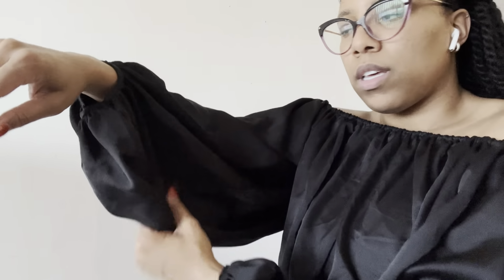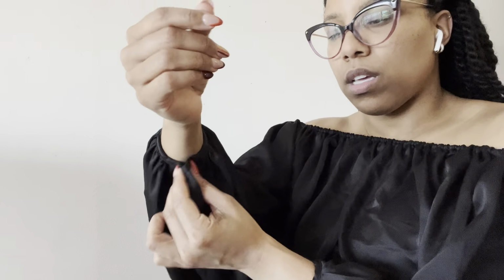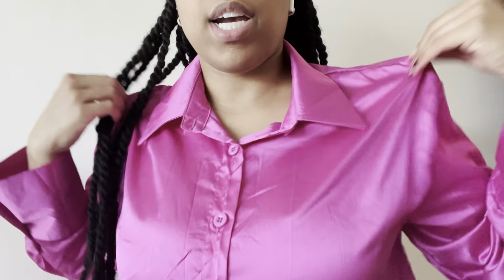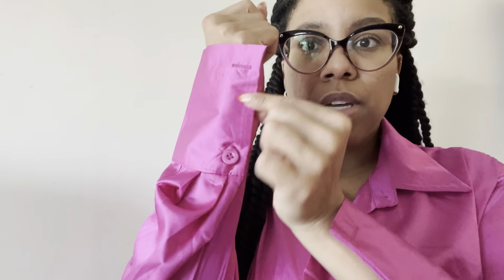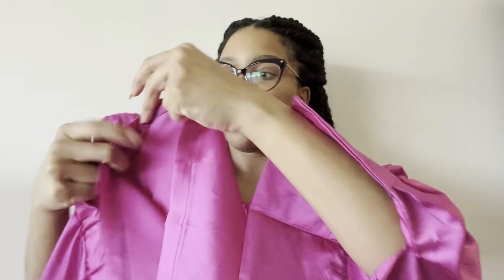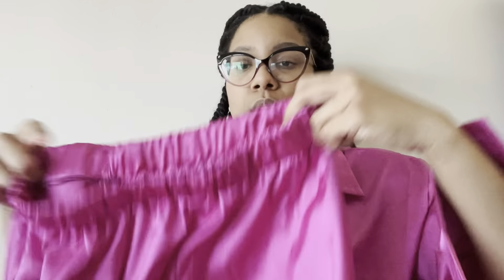VLOG - DAYS IN MY LIFE| Trader Joe’s Haul, Fall Nails, Brunch & More| LaMonicas Lab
Hey girl hey! In this vlog we are going to Trader Joe’s, getting our nails done and so much more!

-LaMonicasLAB

🦋🦋Hi, I’m LaMonica! On my channel you will find makeup tutorials, hauls, makeup, skincare, and hair reviews, lifestyle + more! Family friendly PG clean.

-Fenty Pro Filt’r Foundation Matte (Shade:310)
-Fenty Pro Filt’r Hydrating Foundation (shade:310)
-Nars sheer glow foundation (shade:Syracuse)
-Nars natural radiant foundation (shade: Syracuse)
-Tarte Foundcealer Foundation (Shade:tan honey)
-Dior Forever Matte Foundation (040)
-Anastasia Beverly Hill Luminous Foundation (360C)
-Milk Makeup Foundation Stick (Praline)
-Urban Decay Stay Naked Foundation (Shade: 61NN)
-Too Faced Born this way foundation (Shade: Praline